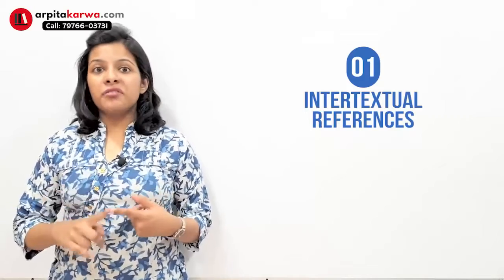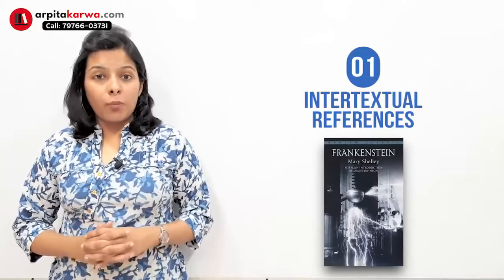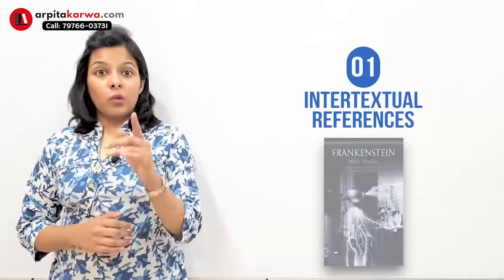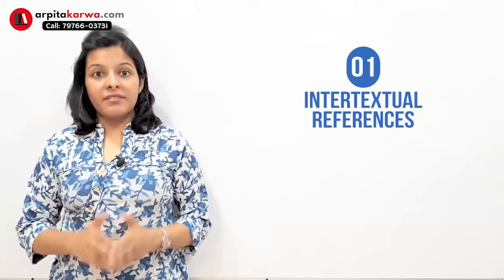How to write scoring Answers in B.A & M.A English part 3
How to write scoring Answers in B.A & M.A English